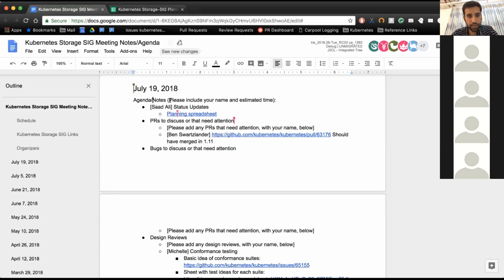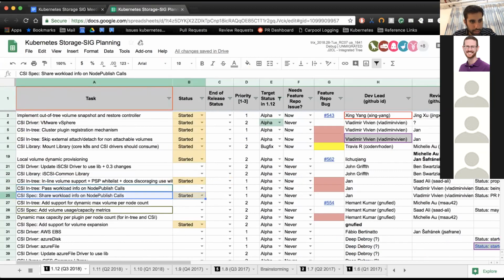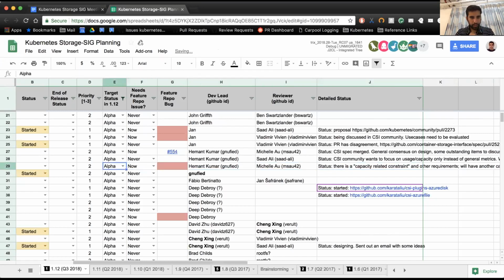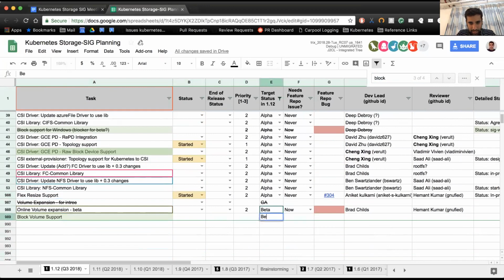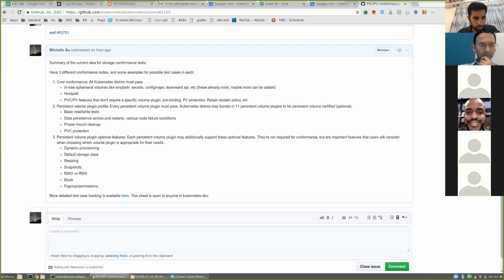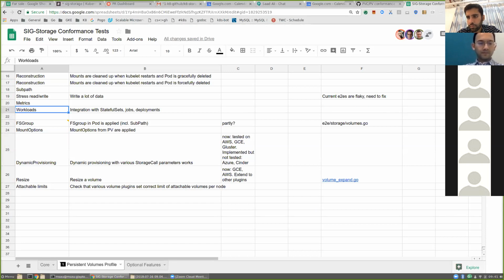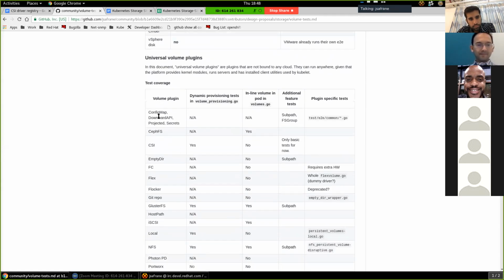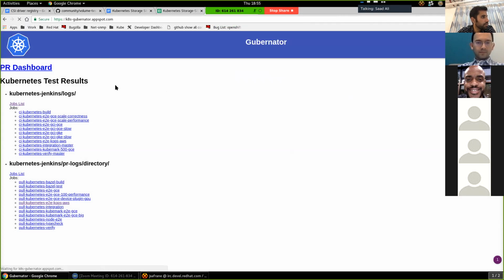Kubernetes SIG Storage 20180719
Kubernetes Storage Special-Interest-Group (SIG) Meeting - 19 July 2018

Chat Log:

19:36:46  From Jan Šafránek : I made the hidden lines appear, there was filter on Target Status column to list only alpha features
19:39:12  From Saad Ali : Thanks!